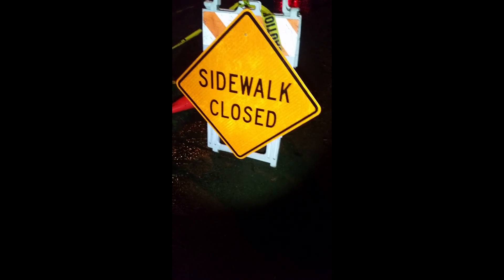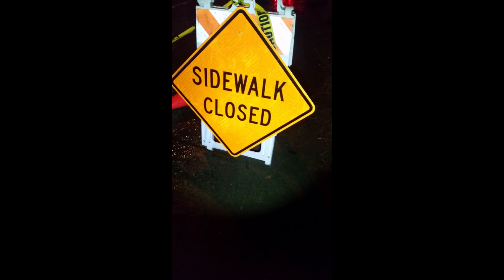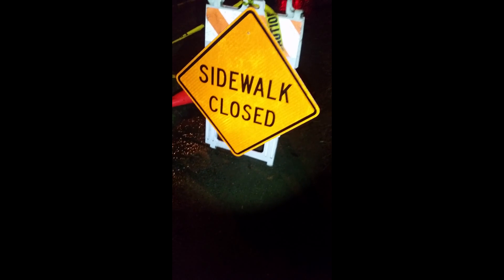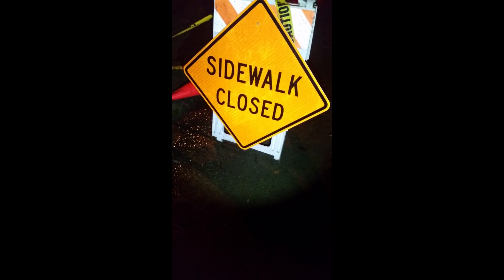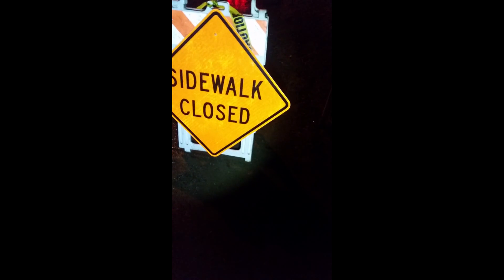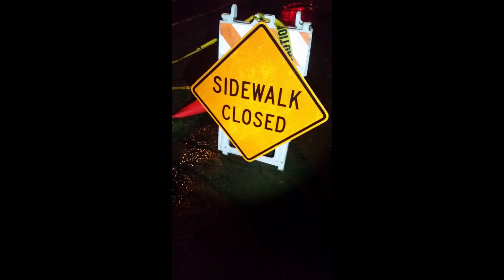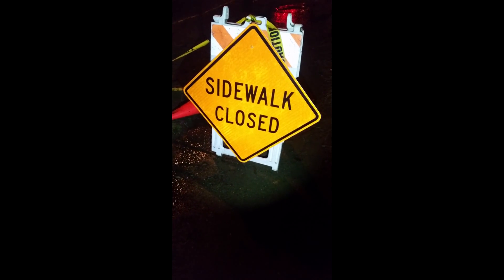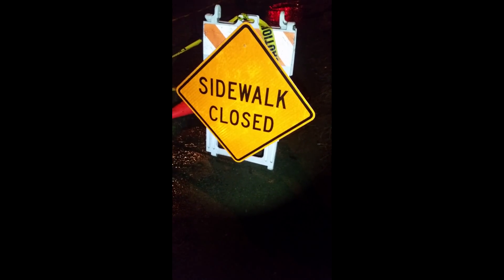Signs, Guns and Bathrooms - A Libertarian's point of view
I was out going for a stroll when I came upon a sign. The sign got me thinking about liberty. "Freedom isn't a license", and liberty isn't found on a sign. Signs don't stop people, and neither do laws.  It's never been about the bathrooms, just like it was never about the water fountains.